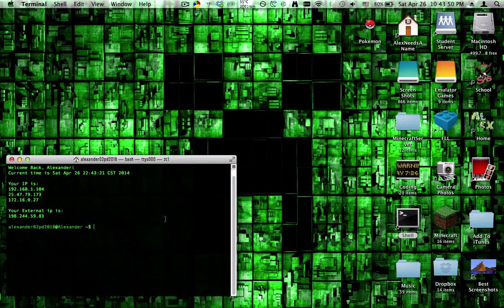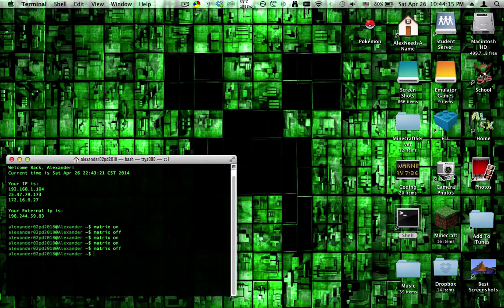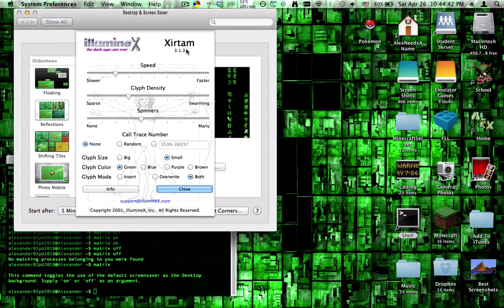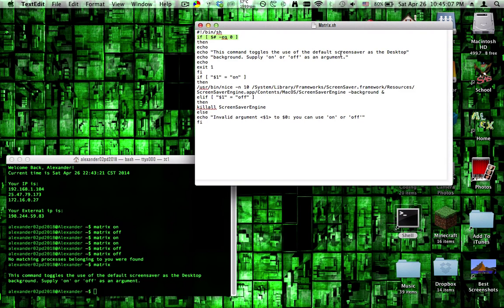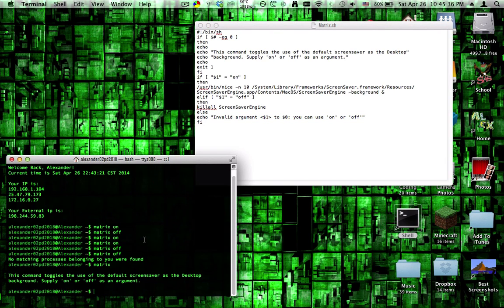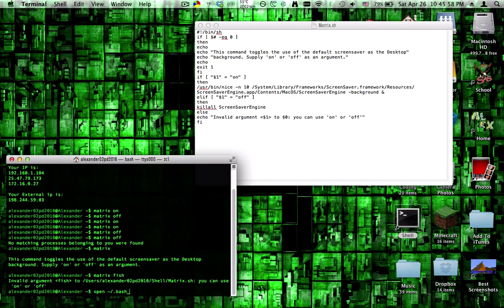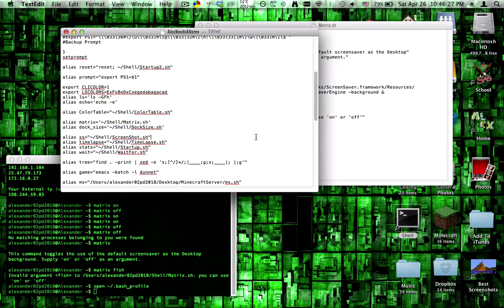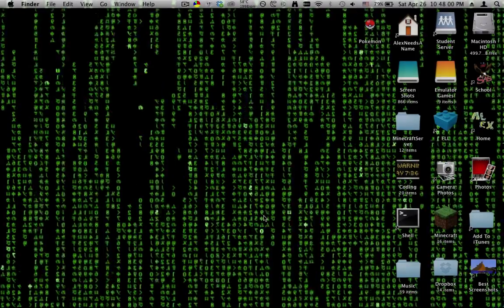Use the Matrix as Your Mac Desktop Background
Today I show you how to use the Matrix as your desktop wallpaper. To impress your friends all you have to do is open terminal and type "matrix on" :D